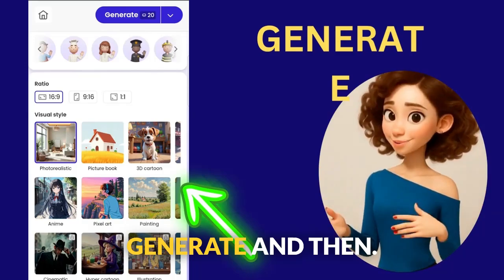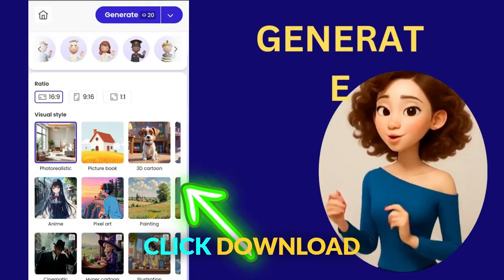Create VIDEOS in a Click For Free! :)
Choose the category, style and click generate. 3 For free every month!

00:00 intro
00:10 video snippets
00:46 tutorial
02:44 other amazing free AI tools